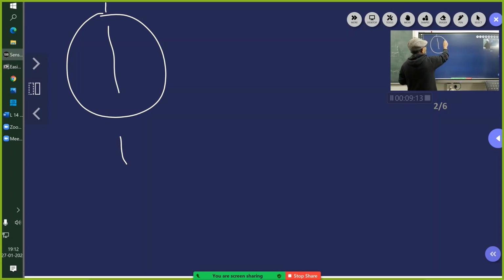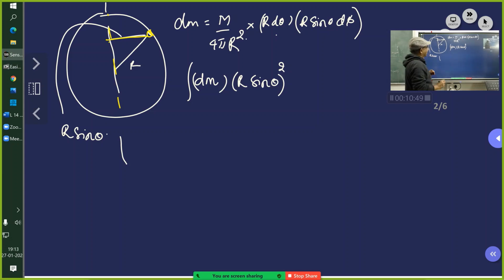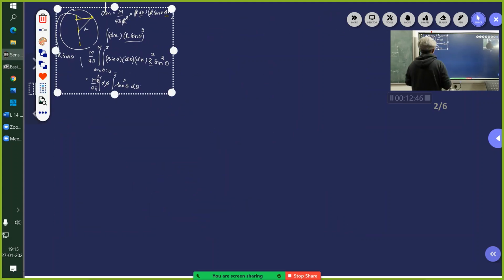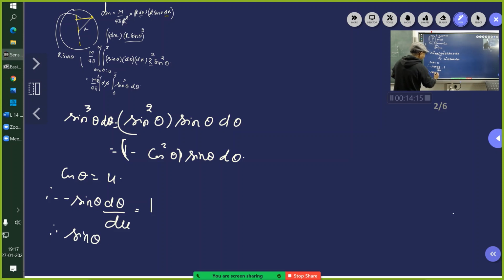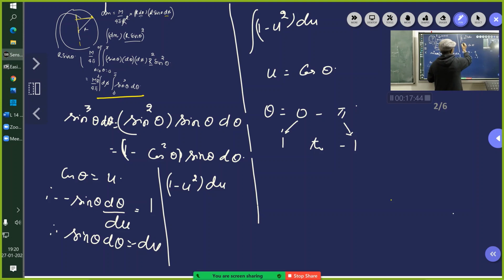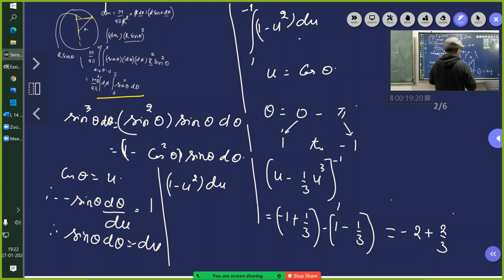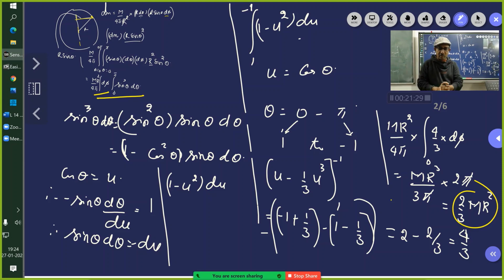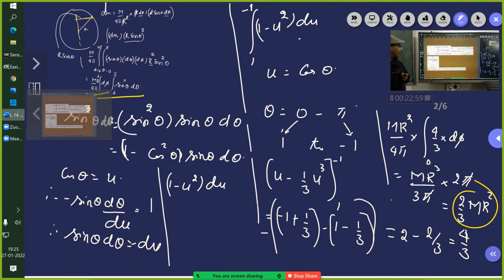L35 Moment of inertia of hollow sphere | JEE Main Advanced | NEET | Board | XI-XII | Physics | PU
Moment of inertia of hollow sphere. This is the THIRTY- FIFTH lecture of a series of 61 lectures on RigidBodyDynamics RBD This is an abstract from one of the regular offline cum online sessions. Watch previous lectures to understand this lecture better

Thanks

Qualifications:
1986: B.E. (E& C) Karnataka University
1989: M.Tech. (CEDT), IISc, Bangalore
1990: PGDBA

Mission:
1. To integrate 'teaching, learning, coaching training & mentoring' happen effectively and efficiently, for a select set of IX, X, XI, XII, PU students, who aspire to be achievers in the competitive examinations like KVPY, NEET, JEE-Mains, JEE-Advanced & CET.

2. To initiate a process to provide fruitful online cum offline curriculum, designed and executed by me, Prof. Sudheer Murthy, to ensure efficient and effective conversion of the available time into knowledge and skills, that are necessary to excel in competitive examinations like JEE-Mains, JEE-Advanced, NEET, CET and the Boards.

3. To assimilate, build and use appropriate learning supports.
Objectives:

1. To develop and enhance the necessary Cognitive and Non-Cognitive skills in the students to excel in all formats of science examinations.

2. Adopt student-centred learning methodology in the regular curriculum.

3. To enable students to create more knowledge and skills.

4. To coach and train students, to assimilate and format information, so that it can be easily converted to knowledge, with appropriate efforts.

5. To enable students of XI/XII (PU I & II) to confidently solve various types of questions that appear in exams like NEET, JEE-Main, JEE-Advanced & CET.

6. To inculcate qualities that make them worthy citizens of India, who will constantly endure excelling scientifically.

                             Experience & achievements of Prof. Sudheer Murthy:
1986 – 1990: Assistant Manager at Integrated Process Automation, Bangalore

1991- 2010: Assistant Professor, Dept. of E&C, BVB College of Engineering and Technology, Hubli

2004: Established FEAT Educational Services (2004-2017), a franchisee of BASE Bangalore.       Primarily conducted Foundation courses in Science and Mathematics for Std. VIII, IX & X.

2008: Students of Hubli-Dharwad were coached and trained by experts from Bangalore (exclusively for students of FEAT Educational Services) using state of the art Technology during 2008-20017)

2010 – 2015: Partnered Chinmaya school & college. Chinmaya college declared best college in north Karnataka.

2015: Established Jnanada Integrated PU Science College, Hubli

2017: Established BASE PU College, Hubli.

2021: Established Online and offline educational institute FeatInEdu with state of the art technology. I am currently engaged in conducting Online classes. I have my own YouTube channel ‘FeatInEdu’.  Free lessons in Physics for PU students.

30 years in teaching/coaching/training/Academic administration.